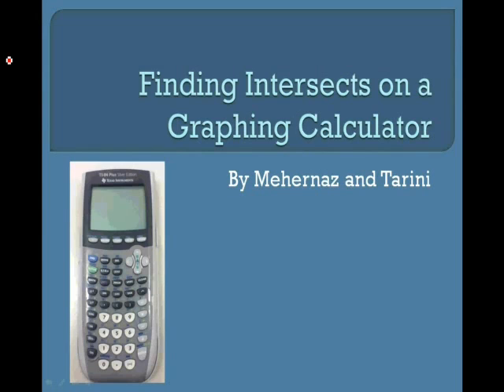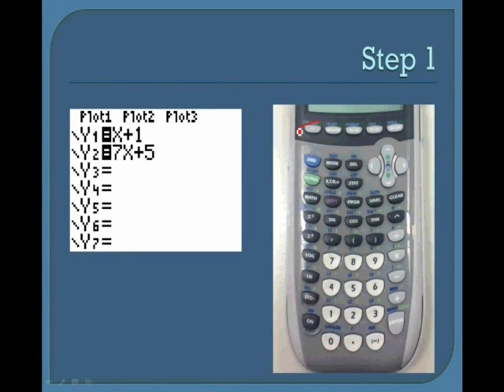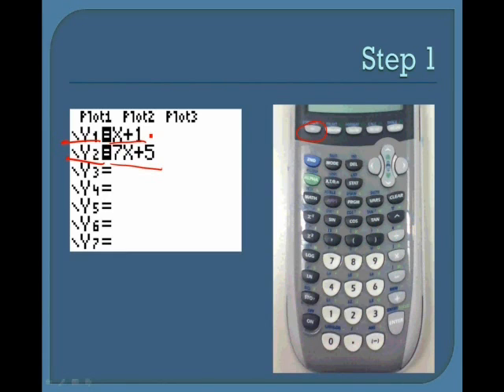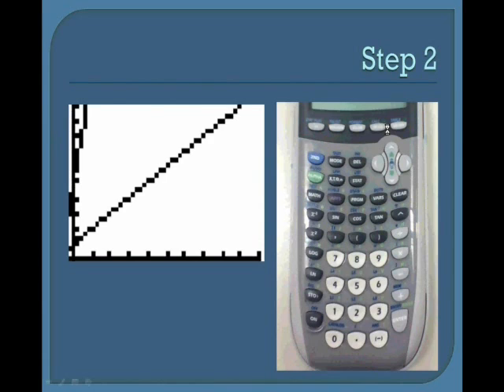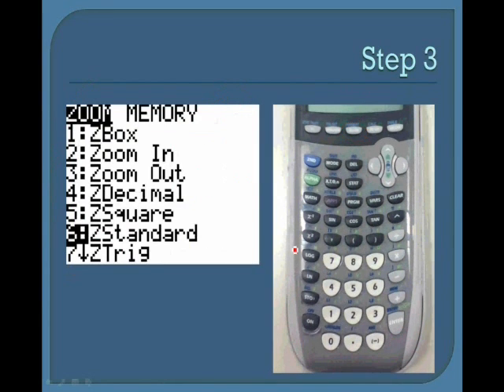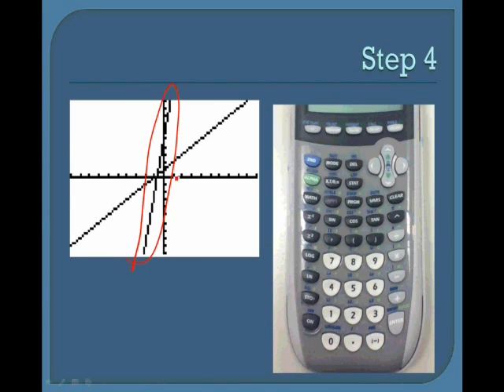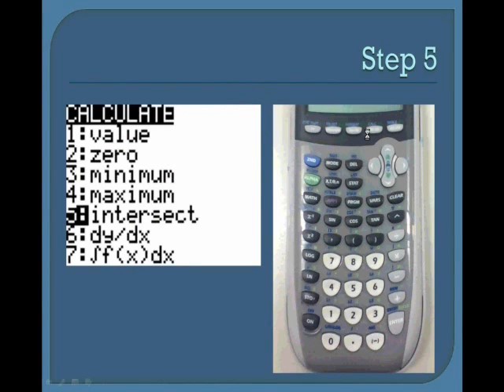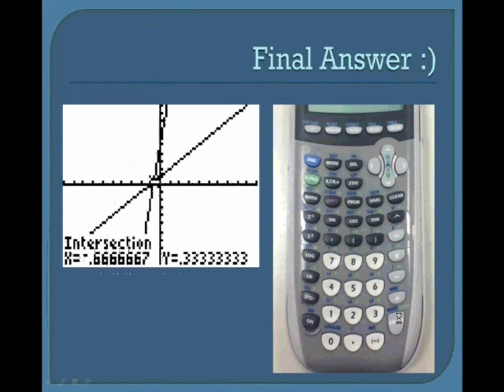Finding Intersects on a Graphing Calculator